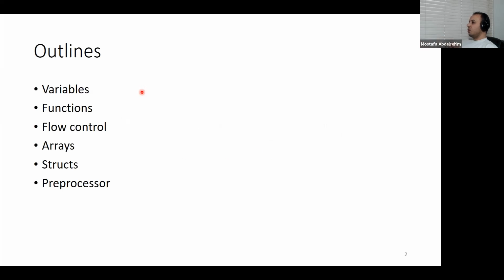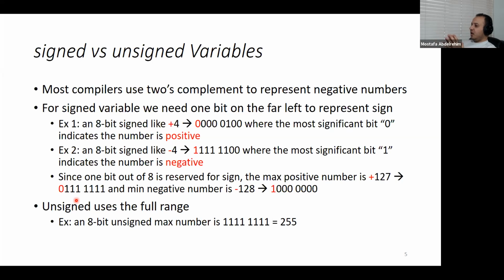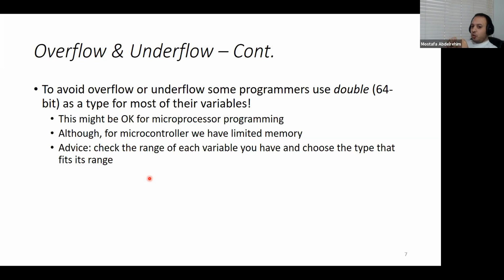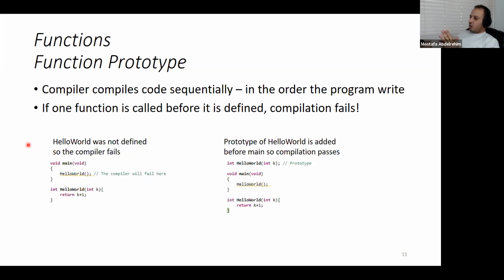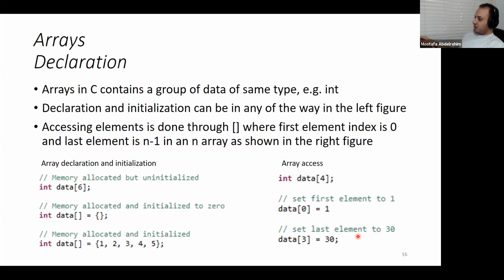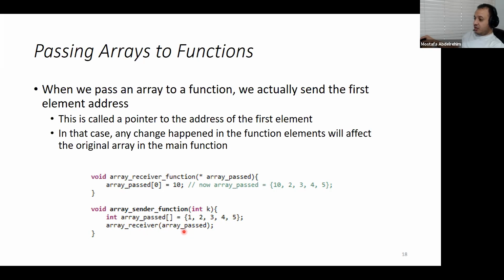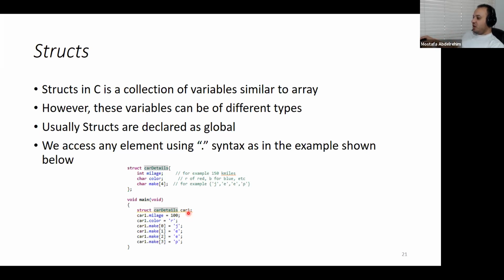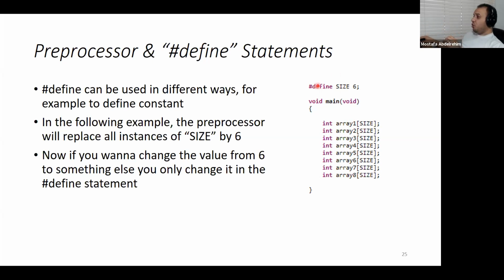Lecture 20 - C Introduction - Variables - Arrays - Functions - Structs - define statement